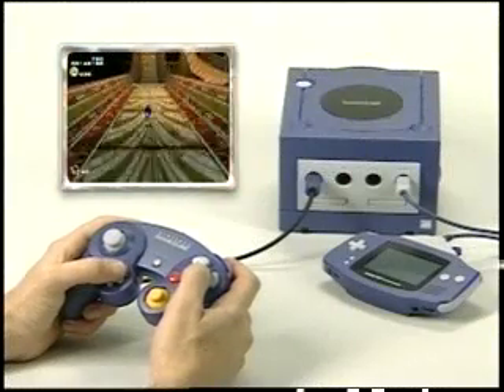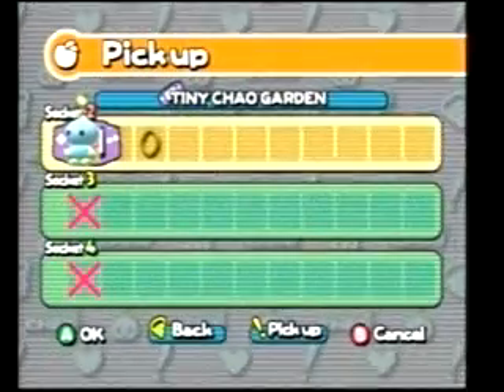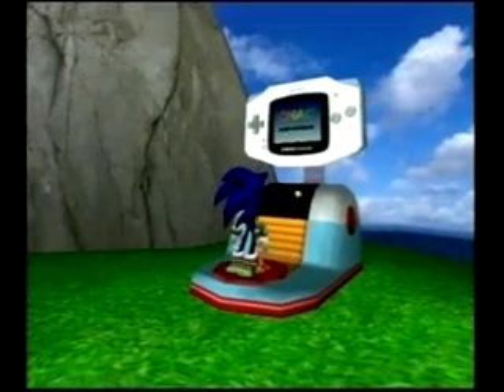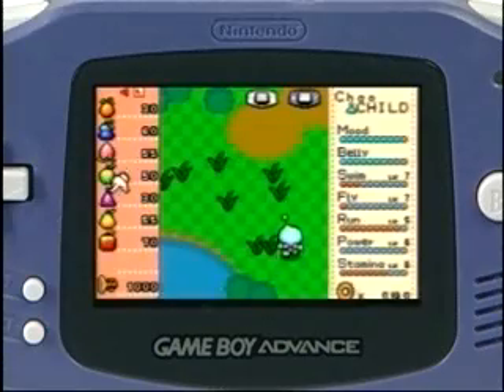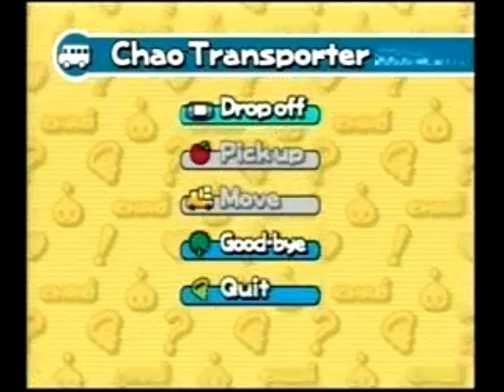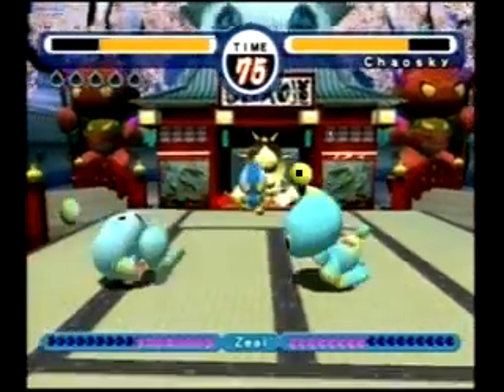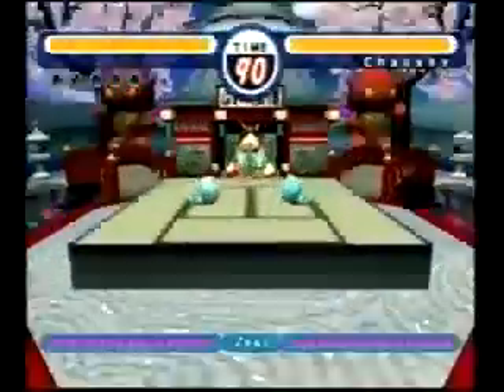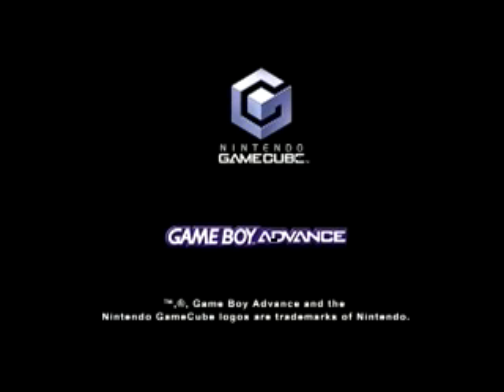Sonic Adventure 2: Battle (GC) (2001) & Sonic Advance (GBA) (2001) Connectivity Video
This video explains the connectivity between Sonic Adventure 2: Battle, for Nintendo GameCube; and Sonic Advance, for Game Boy Advance.